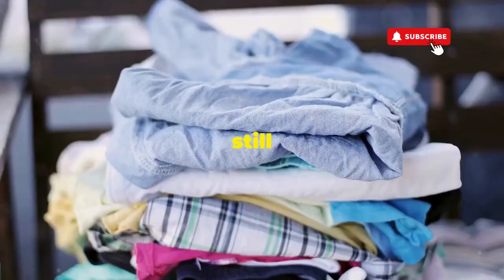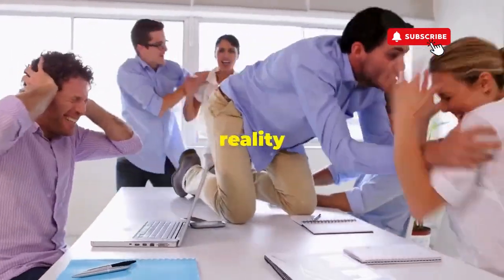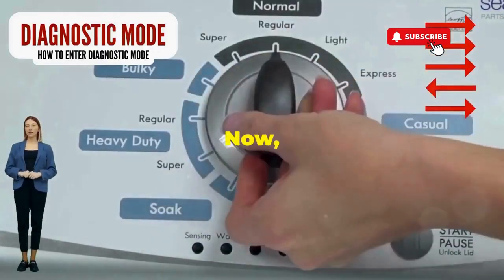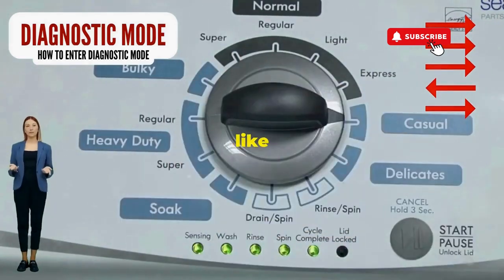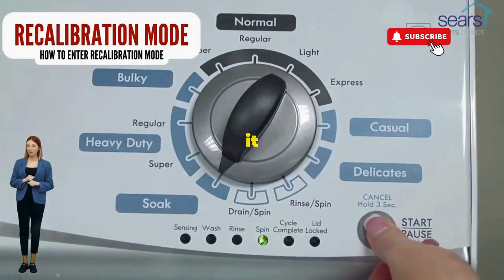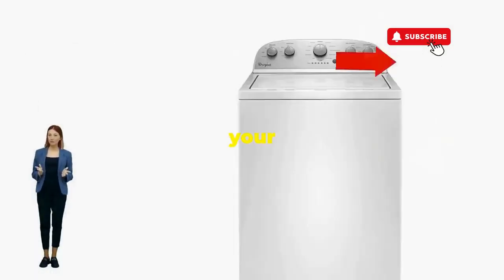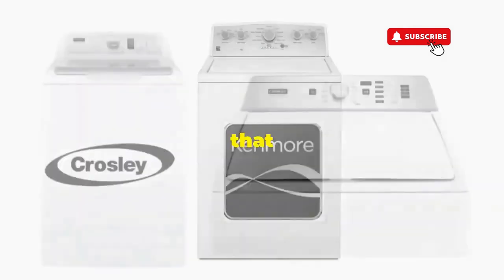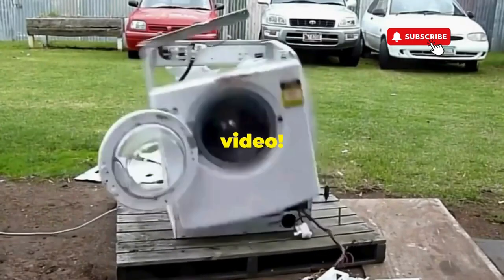Whirlpool Washing Machine Lid Lock Bypass – Important Information! ⚠️🔒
Vertical Modular Washer Repair Bible :
STEP 1: Recalibrate
STEP 2: Pull Codes
STEP 3: Read Codes
STEP 4: Replace Part

matter!

FREE VMW Bible Bypassing the lid lock on a Whirlpool washing machine can allow you to access the drum during operation, but it’s important to note that this can compromise safety features. Here’s how to bypass the lid lock

Steps to Bypass the Lid Lock:
Unplug the Washer: Always start by unplugging the machine to avoid any risk of electric shock.

Locate the Lid Lock Switch:

The lid lock switch is usually near the hinge of the lid. You may need to remove the top panel or access the lid assembly to find it.
Disconnect the Wires:

Carefully disconnect the wires from the lid lock switch. Make a note of where they connect.
Connect Wires Together:

You can use a jumper wire or connect the wires directly to bypass the lock. Ensure the connection is secure and insulated.
Reassemble and Test:

Reassemble any panels you may have removed, plug the washer back in, and test to see if the machine operates without the lid lock.
Important Considerations:
Safety Risks: Bypassing the lid lock can pose safety risks, including the potential for injury while the machine is running. The lid lock is designed to prevent access during operation for your safety.

Temporary Solution: This should only be a temporary fix. It's recommended to replace the faulty lid lock switch as soon as possible.

Warranty Concerns: Altering the machine may void warranties or service agreements.

Final Recommendation:
If you're experiencing issues with the lid lock, consider replacing it rather than bypassing it. For assistance, it’s best to consult a professional technician or Whirlpool customer service.